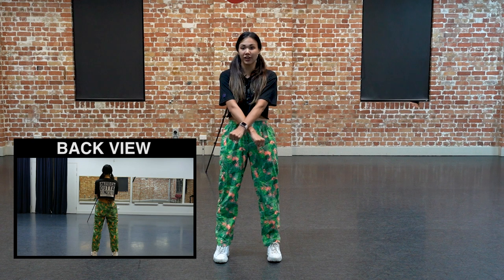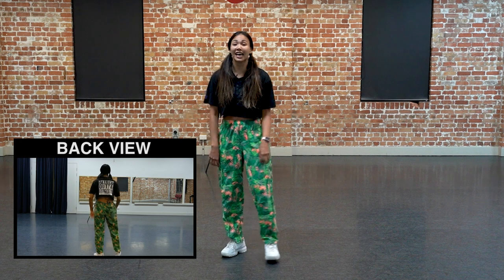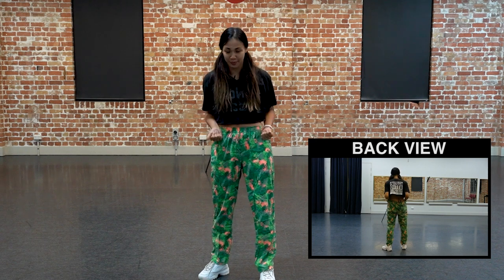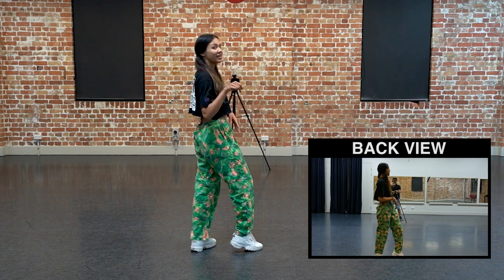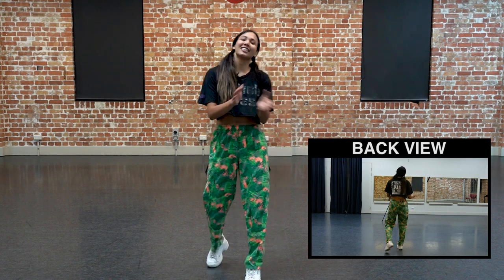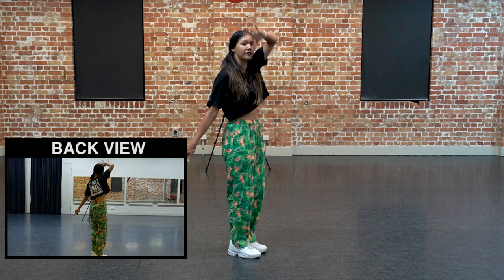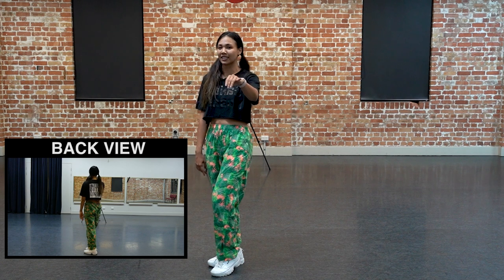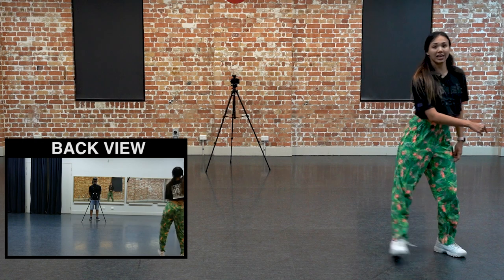Husn Hai Suhana Dance Tutorial | Drea Choreo 2020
STOP! Before you start the tutorial, make sure you open this video in a second tab:

Please do enjoy a new and much-requested Tutorial to Husn Hai Suhana! And do not forget to tag me @dreachoreo if you do any dance cover or video! I simply cannot wait to see  them!